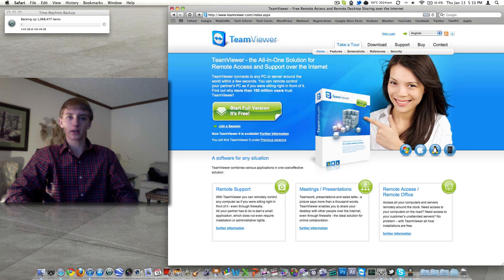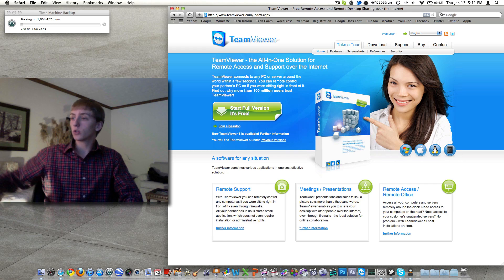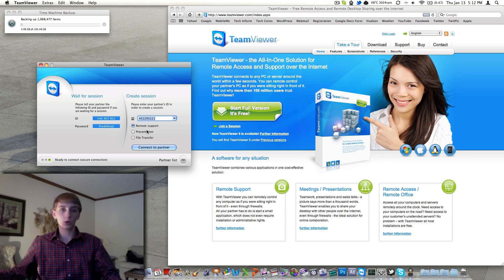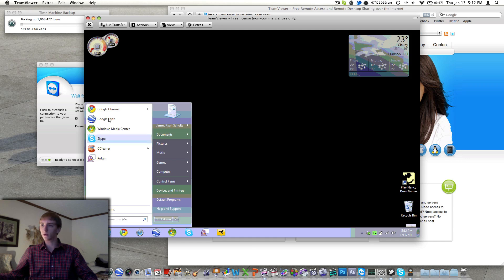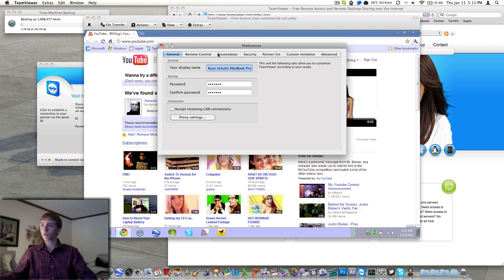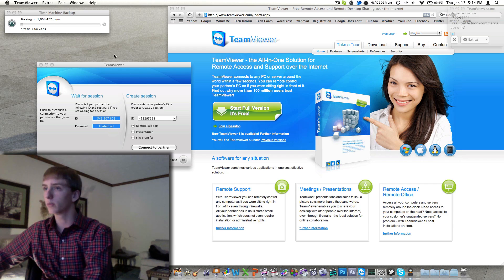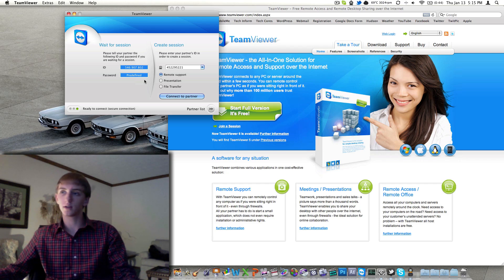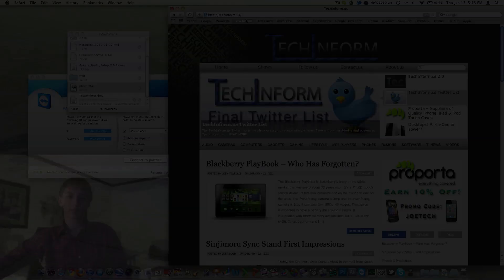Team Viewer Demonstration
Team Viewer allows you to connect  to any computer connected to the Internet from any computer connected to the Internet.